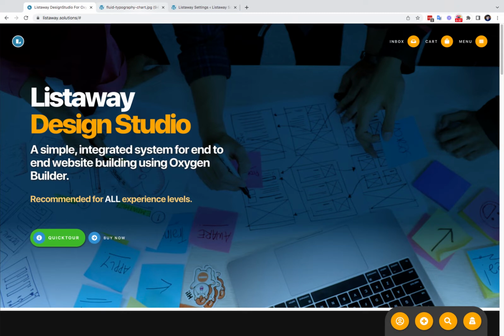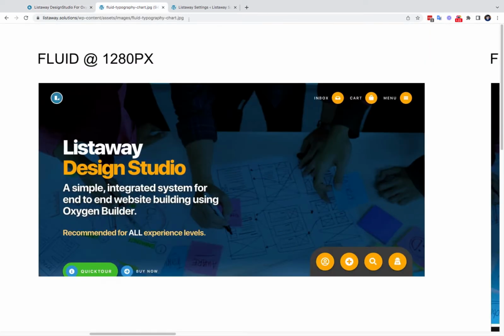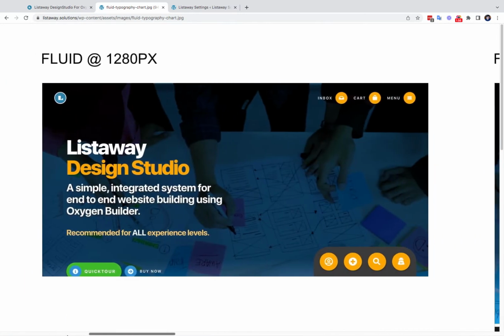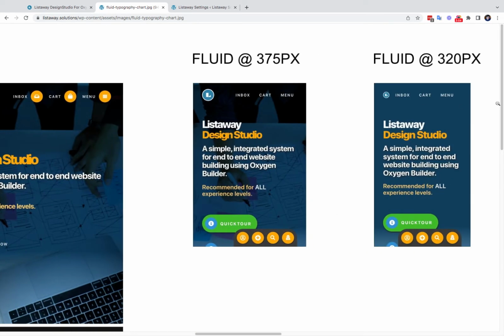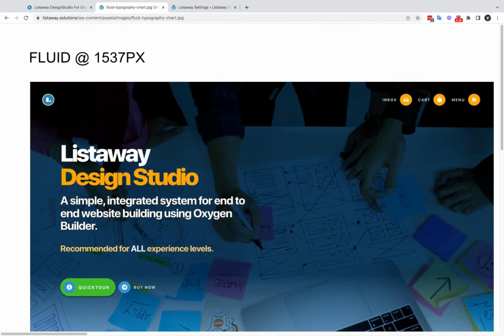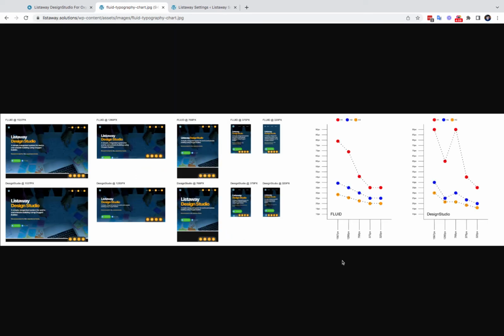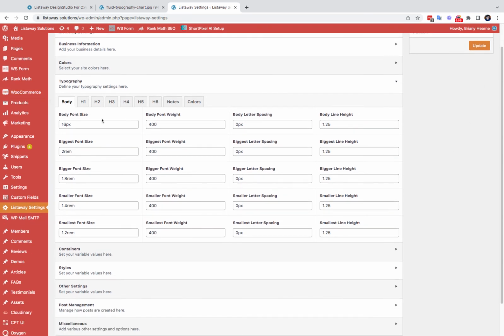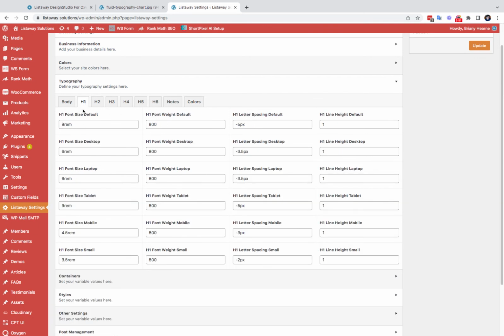Typography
DesignStudio gives you the typography tools that are essentially 'missing' from Oxygen. This video shows you how.